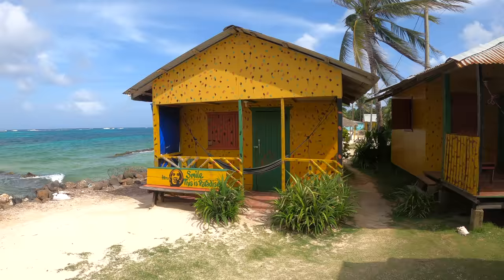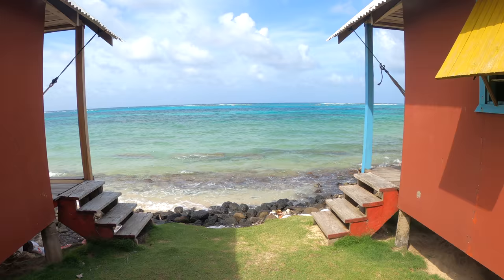Island Life in Central America - Little Corn Island Tour (Paradise in Nicaragua)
In this Nicaragua Travel Vlog I show you Island Life in Central America as I share a Little Corn Island Tour! The Corn Islands are located about 50 miles off the coast of Nicaragua in the middle of the Caribbean Sea and are the best place to visit in Nicaragua. The Corn Islands are remote islands but are the definition of paradise, and in this video I take you with me as I explore the beautiful and tranquil Little Corn Island, Nicaragua.

I truly think the Corn Islands are the best place to visit in Central America and in this video I show you daily life on Little Corn Island as I enjoy tropical island life in the Caribbean. To start off Island Life in Central America, I take a walk across Little Corn Island, which is full of jungle and palm trees. There are no cars or scooters on the island so the only way to get around is by foot. Next, I walk around the East side of the island where you can find tons of secluded beach bungalows right on the Caribbean Sea. After passing by the island's baseball field, I spend some time relaxing on a remote island beach and go for a snorkel, watching tons of fish swim by.

To start my next day of island life in Central America on Little Corn Island, I go to a place called “The Shack” for some breakfast before walking across the island to scuba dive. Snorkeling and scuba diving on Little Corn Island is absolutely incredible! I saw tons of different fish and even swam with a shark. Diving with sharks in the Caribbean was an amazing experience I will never forget!

To continue the Little Corn Island tour, I take you to a restaurant for lunch called “El Bosque” which translates to the forest. Of course, this restaurant is located in the forest of Little Corn Island. To end my time on Little Corn Island Nicaragua, I watched the locals play baseball on the beach with a beautiful Caribbean sunset in the background.

I hope that after watching my Little Corn Island Vlog you can now see why I love the Corn Islands so much and what a true slice of paradise these islands are in Nicaragua!

0:00 Intro
0:12 Exploring Little Corn Island
1:51 Secluded Beach Bungalows
2:46 Snorkeling on Otto Beach
3:55 Little Corn Island Fun Facts
4:35 Scuba Diving with Sharks
6:06 Lunch in the Jungle
6:39 Island Tour (Shops and Supermarkets)
8:00 Local Baseball Game on the Beach

If you are new to my channel, Welcome! My name is Matt and at the beginning of 2021 I decided to QUIT my job and travel the world. After visiting the beautiful islands of Maui and Oahu, Hawaii, I set off to explore the incredible countries of Guatemala and Mexico, and am now discovering the amazing country of Nicaragua!

If you enjoy my content, you can help support my adventures